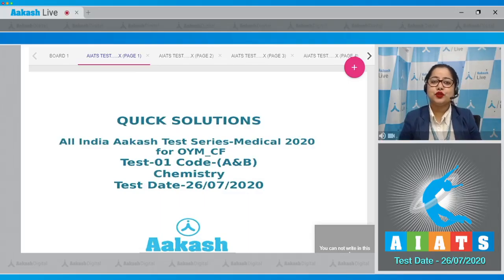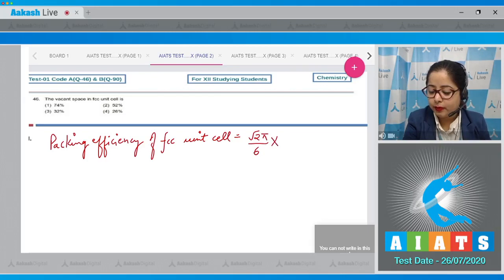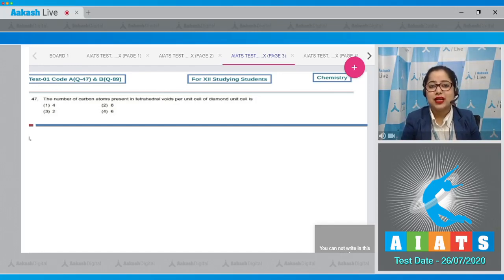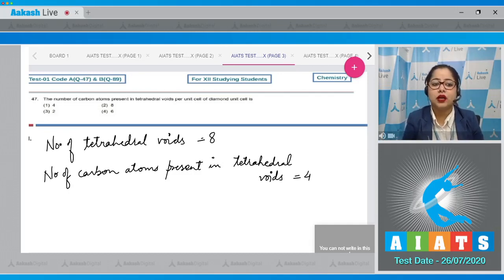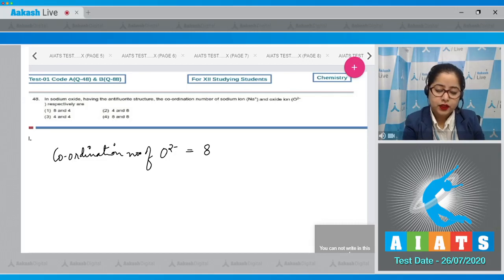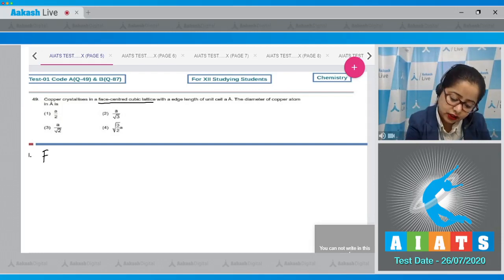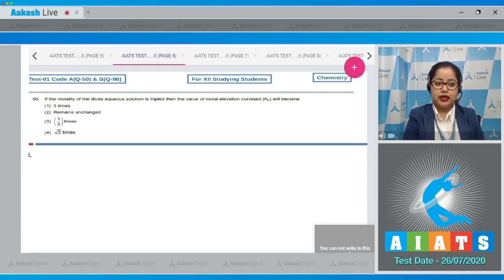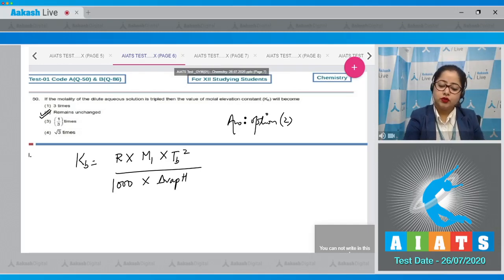AIATS TEST 01 Code A B For XII Studying Students CHEMISTRYMEDICAL 2020OYM CF Q 46 to 50